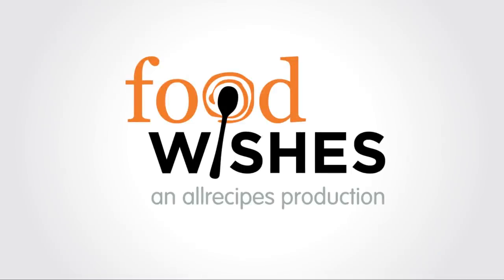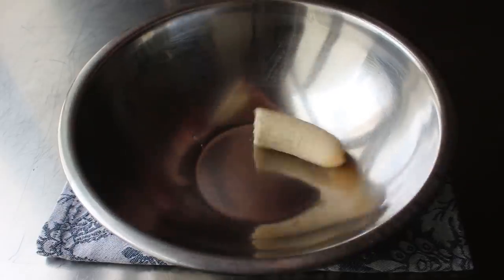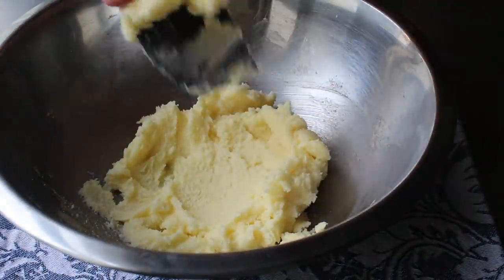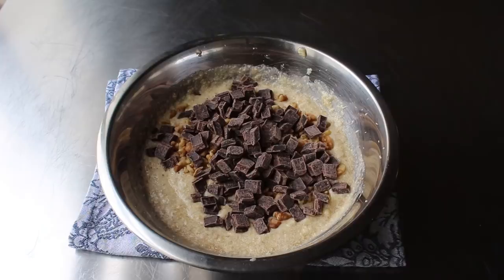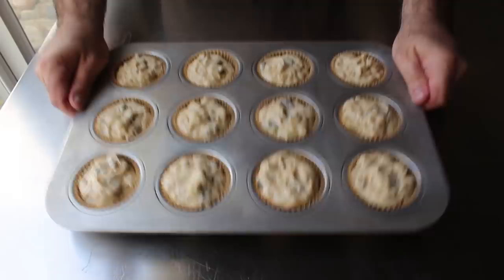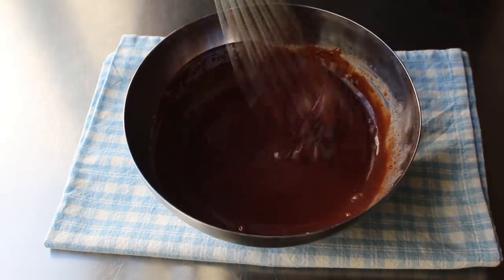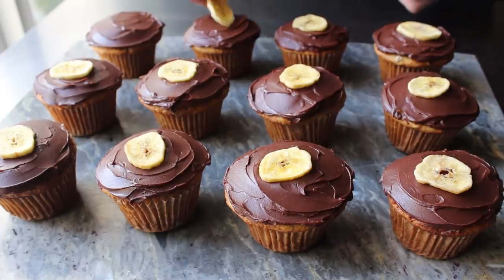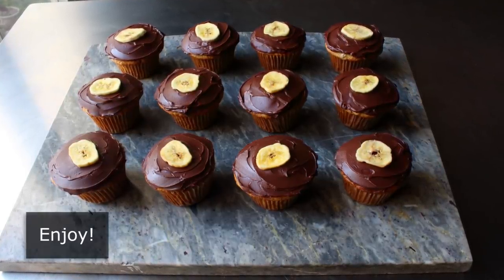Chunky Monkey Cupcakes (Chocolate Walnut Banana) - Food Wishes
Learn how to make Chunky Monkey Cupcakes! Banana, walnut, and chocolate are an amazing combination no matter what the delivery system is, but it doesn’t get any better than in this ganache-frosted cupcake. for the ingredients, more information, and many, many more video recipes. I really hope you enjoy this easy Chunky Monkey Cupcakes recipe!